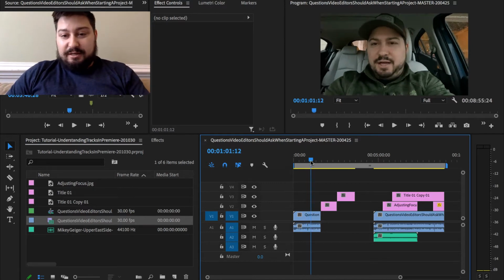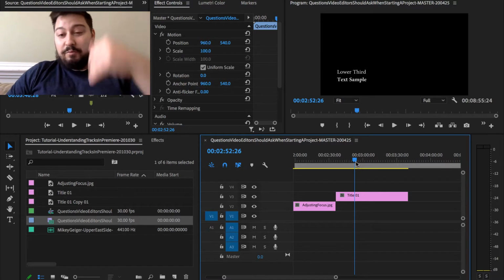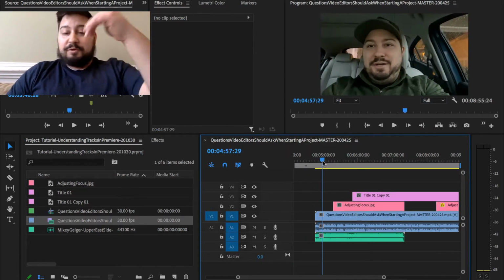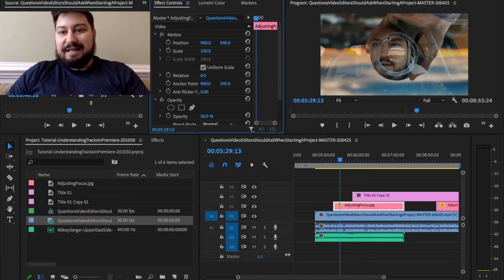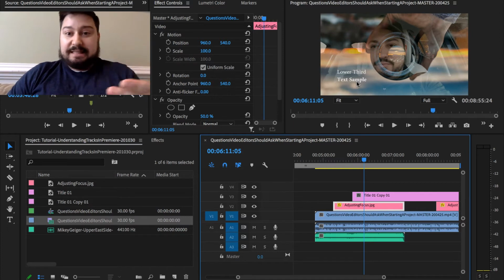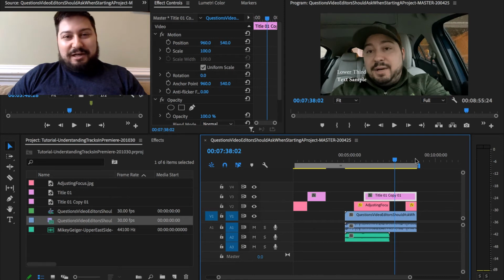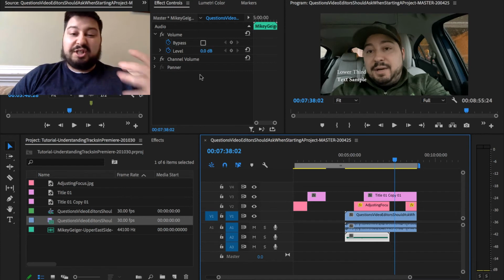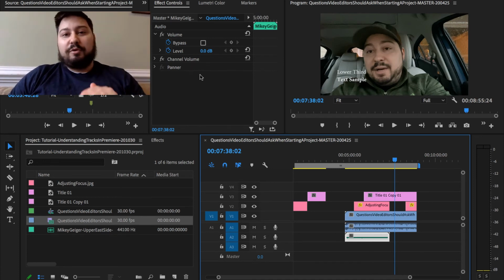Understanding How Tracks Work in Premiere Pro Tutorial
This tutorial walks you through how tracks work in Premiere Pro. You’ll learn what happens when you have multiple video tracks on top of each other.

To recap the tutorial, Premiere Pro is looking from the top down. So whatever is on the upper track will sit on top of the lower track. You won’t be able to see what’s underneath unless it’s transparency is reduced or it is not the full frame (i.e. a lower third). Give me a shout if anything is confusing. I know I was a bit ramble-y 😅

More goodies below…